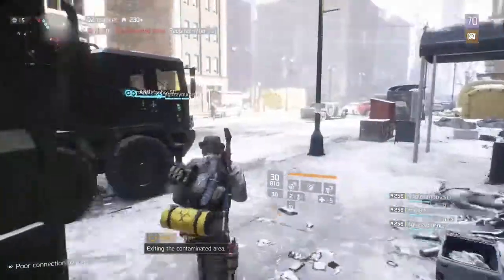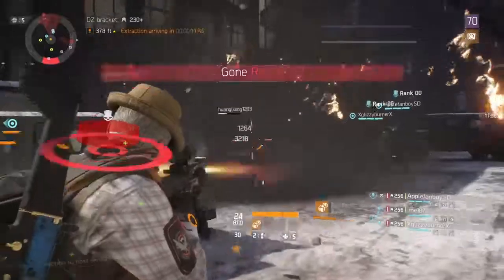A Division Moment | Back @ The DZ, Again!